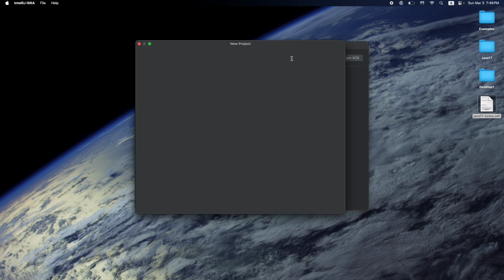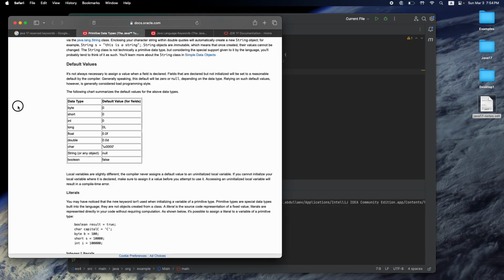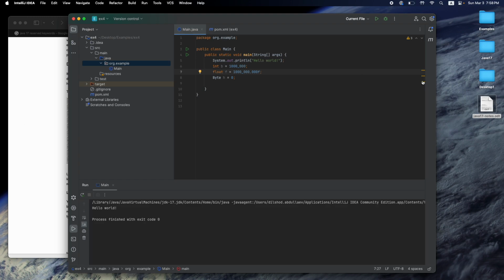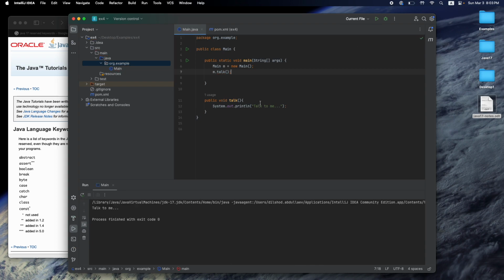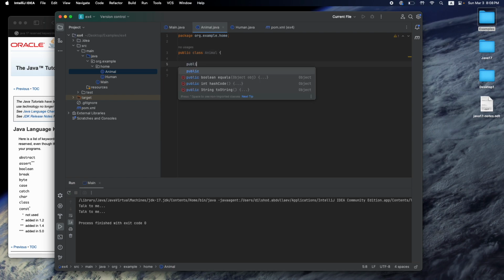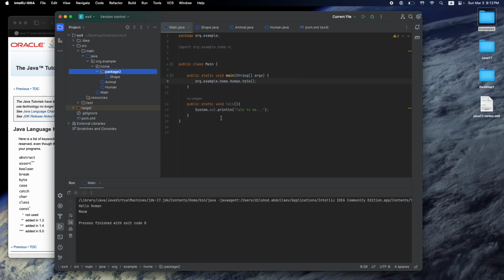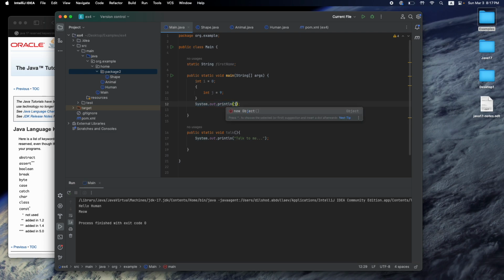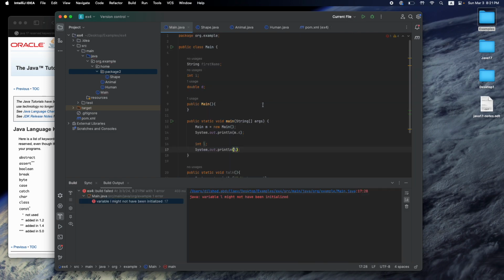Java17 Lesson2 EN: Variables, Primitive types, Wrapper classes, Scope, Packaging